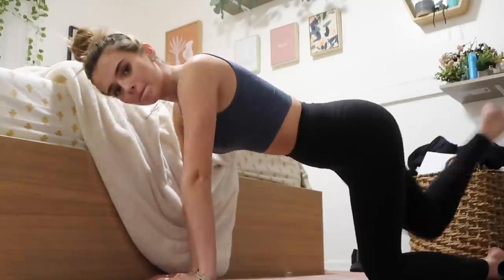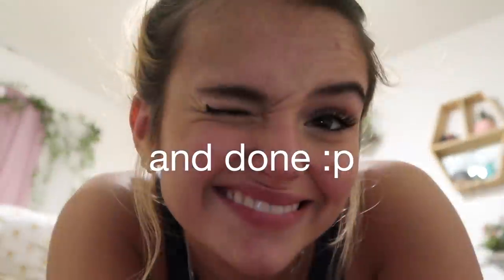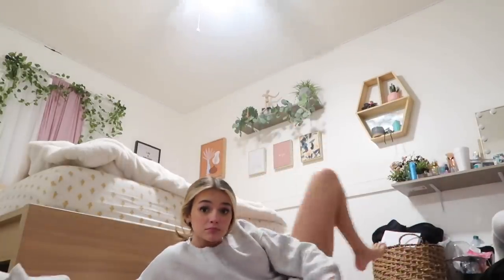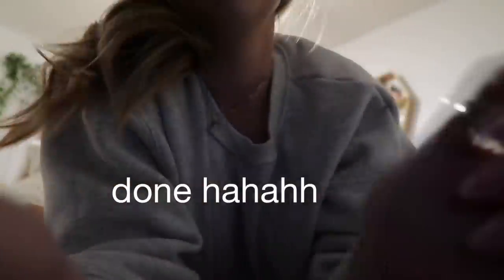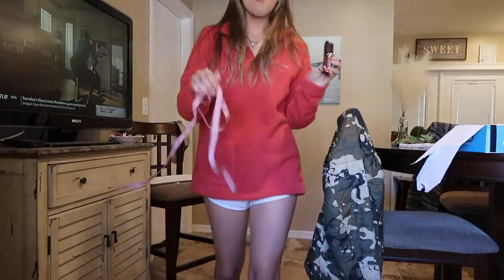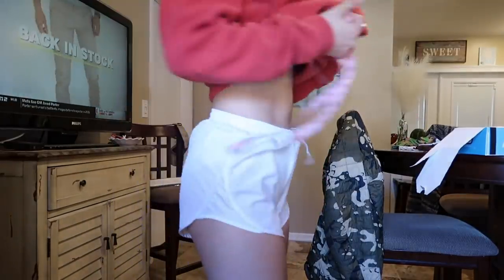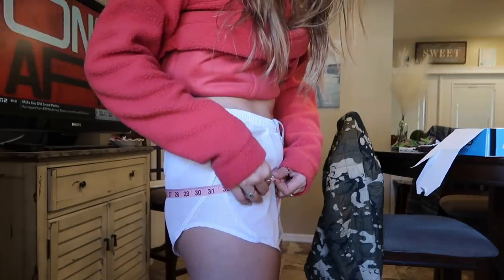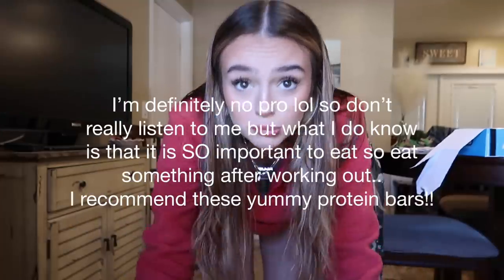TRYING DAISY KEECH’S BUTT WORKOUT FOR 1 WEEK... *results!!!*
hi!! I did daisy keech’s at home butt workout for a week & here’s what happened...

Code: oliviamessler20

sub count: 222,290 THANK YOU SO MUCH ♡